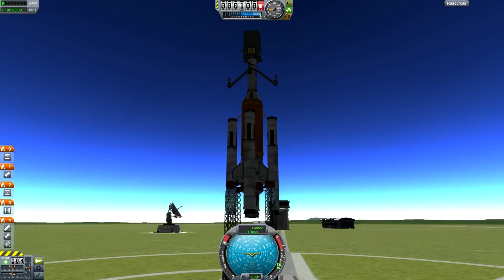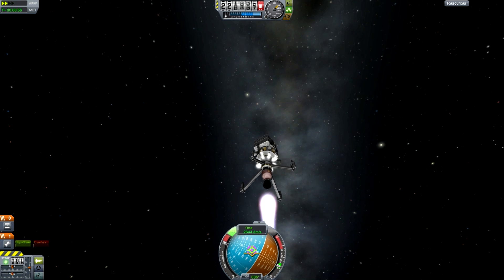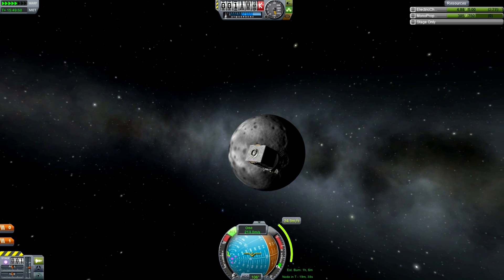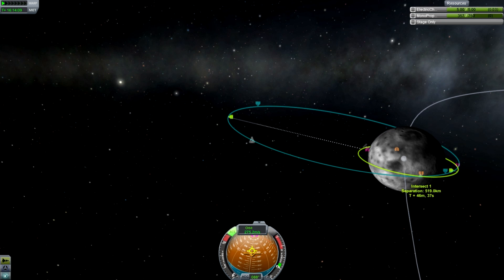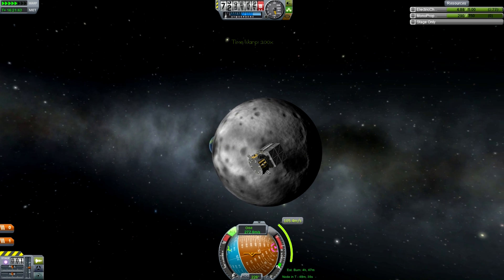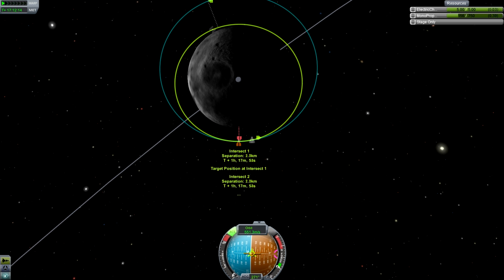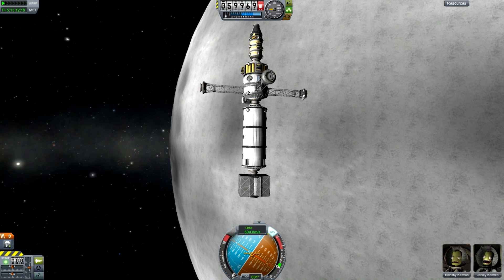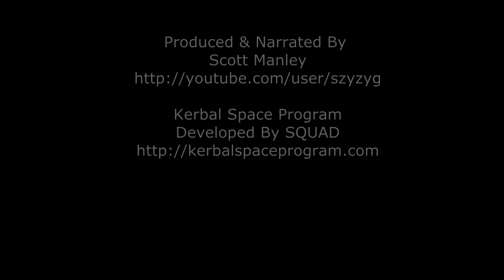International Youtube Mun Space Station - Part 3 - Big Metal Box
My contribution to the IYMSS project is a big cuboid made of metal.